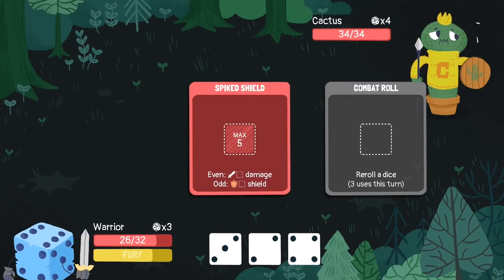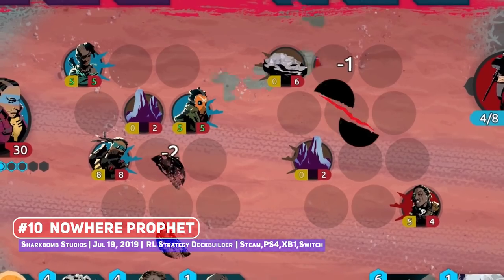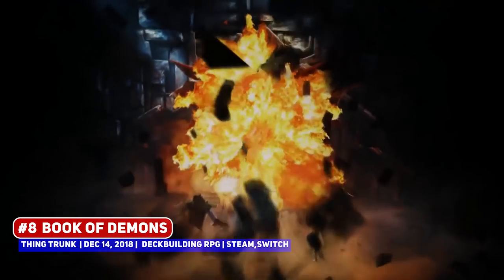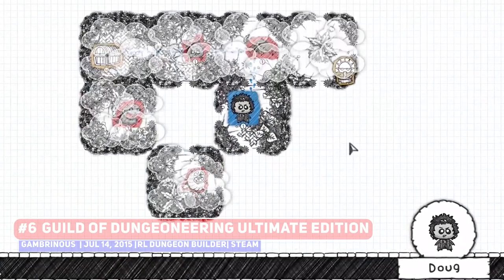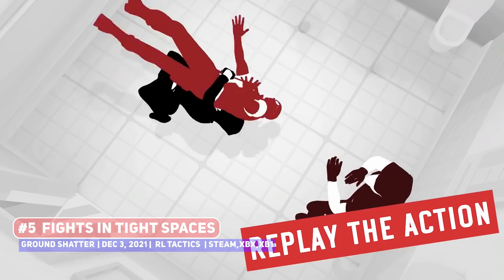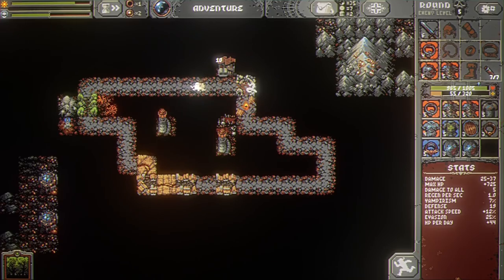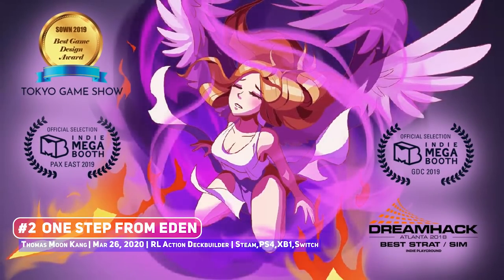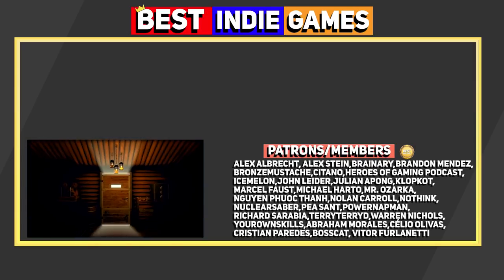BEST Deckbuilding Indie Games NOT like Slay the Spire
For as great as Slay the Spire (and games like that) are, there are a whole bunch of OTHER deckbuilding games which are excellent, so here are my recommendations.

00:00 ►  Start :
00:16 ► #12 Dicey Dungeon
00:46 ► #11 Luck Be a Landlord
01:18 ► #10 Nowhere Prophet
02:08 ► #9 Meteorfall: Krumit's Tale
02:36 ► #8 Book of Demons
03:19 ► #7 Ring of Pain
04:22 ► #6 Guild of Dungeoneering Ultimate Edition
05:09 ► #5
06:14 ► #4
07:51 ► #3
09:09 ► #2
10:20 ► #1